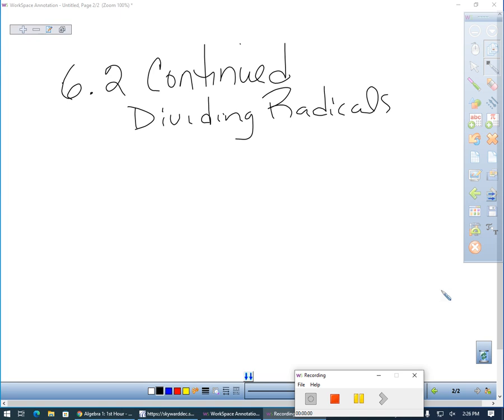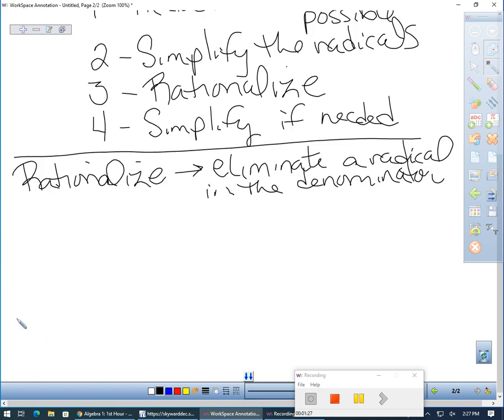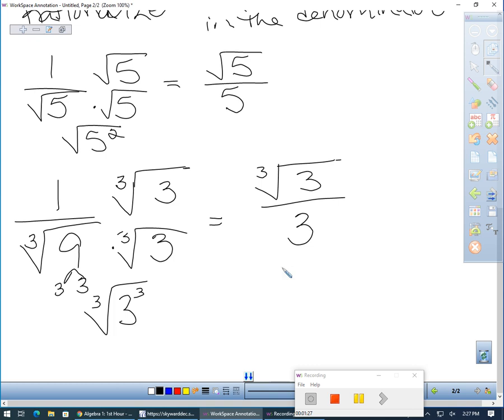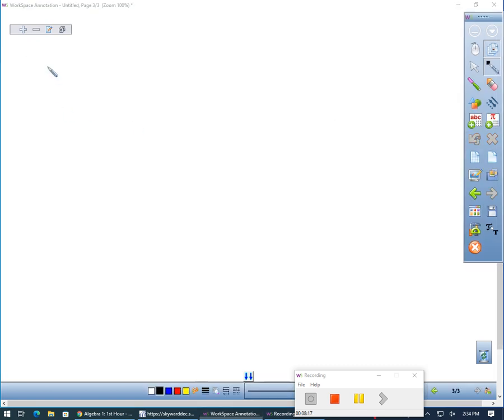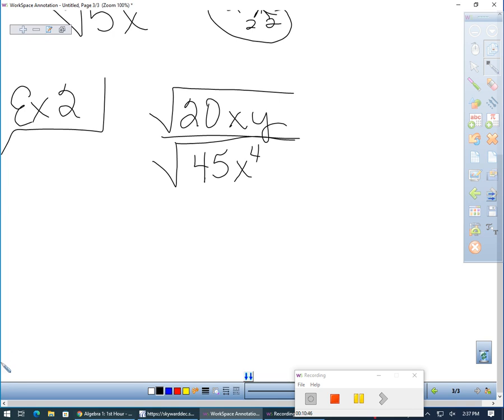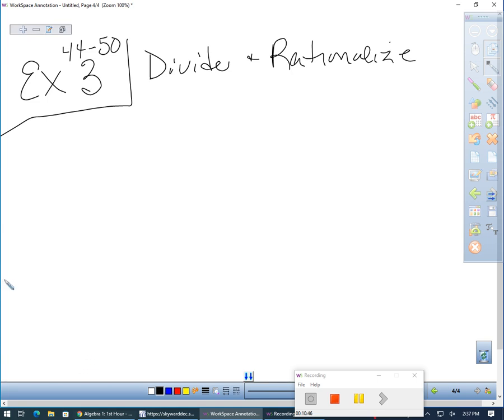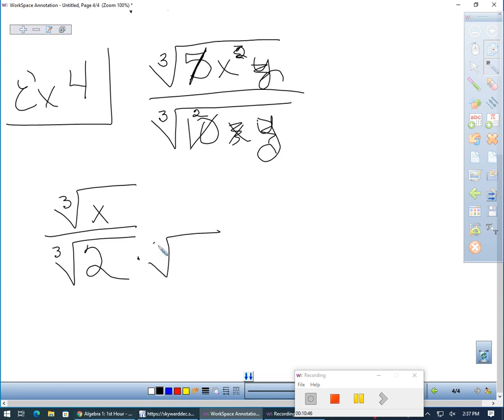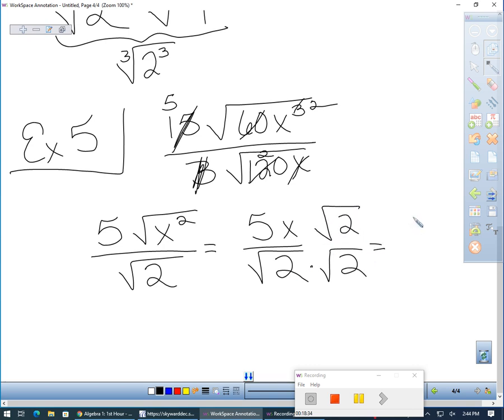Alg 2 7th hour 6 2 Continued Dividing Radicals